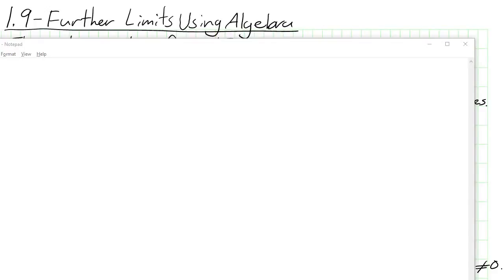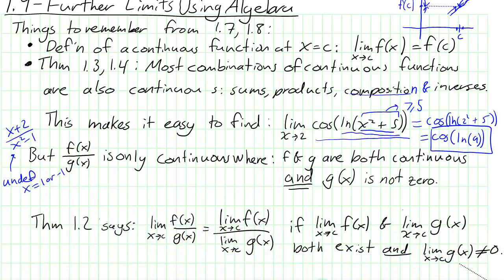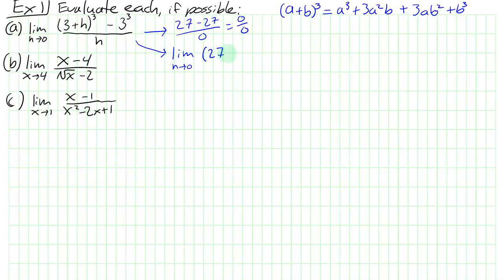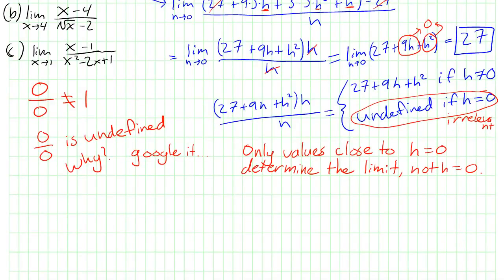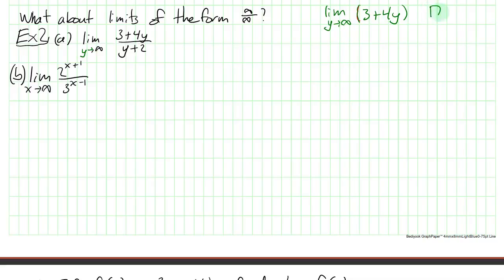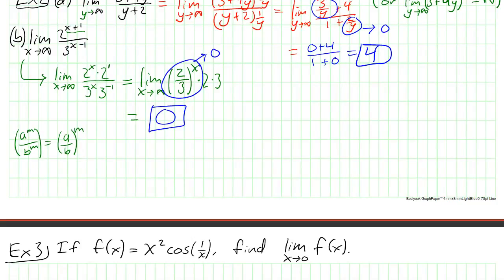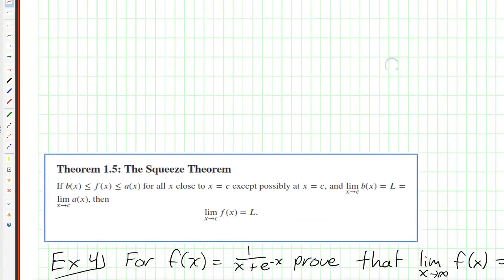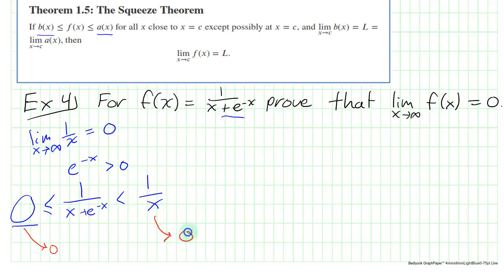Lecture on 1.9 - Further Limits Using Algebra